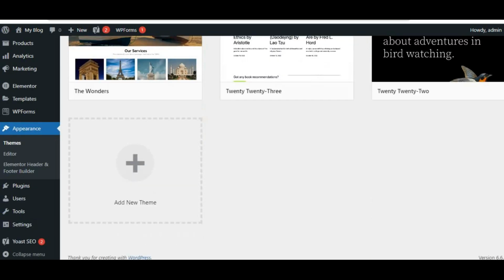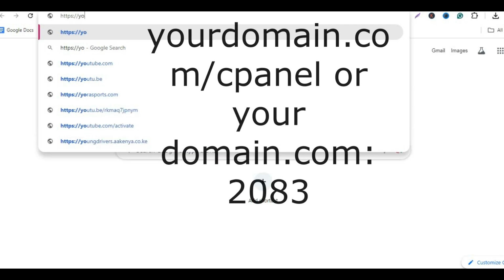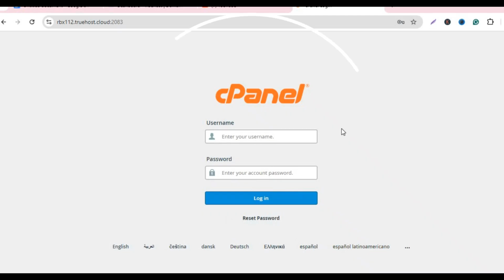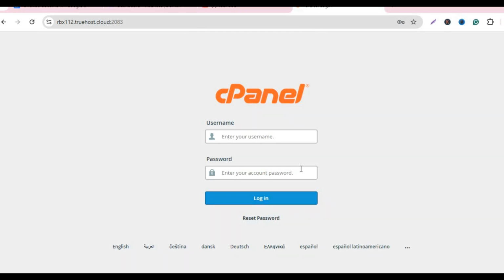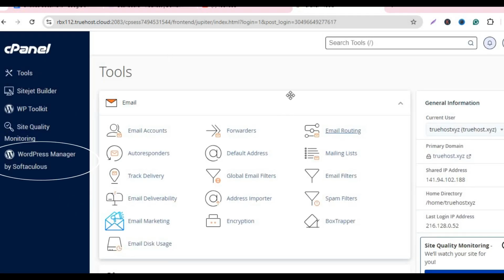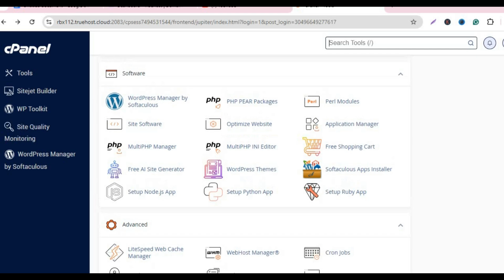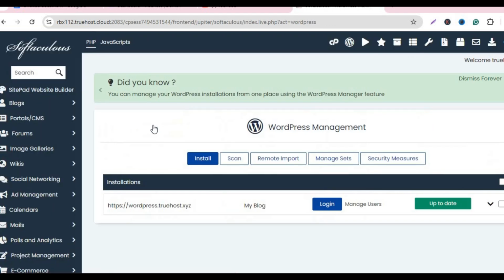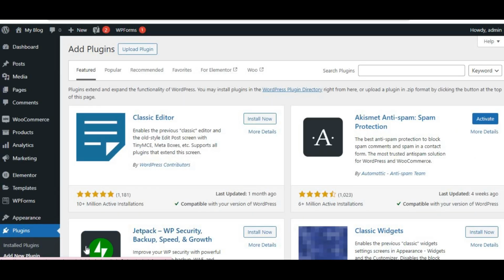How To Access WordPress Dashboard From cPanel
Welcome to Truehost Academy! In this video, we'll guide you through the process of accessing your WordPress dashboard from cPanel. Whether you're a new user or just need a refresher, this step by step tutorial will help you to easily access your WordPress admin area from cPanel.

In this video, you will learn:
1. How to log in to your cPanel account.
2. The location of the WordPress management tools within cPanel.
3. How to use the WordPress Tools or Site Software section to access your WordPress dashboard.

By the end of this tutorial, you'll be equipped with the knowledge to manage your WordPress site with ease.